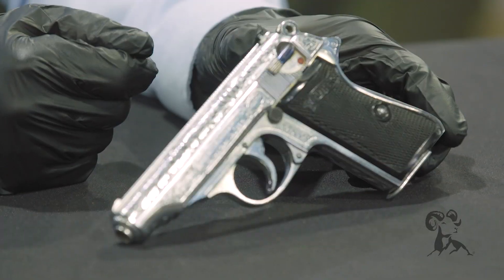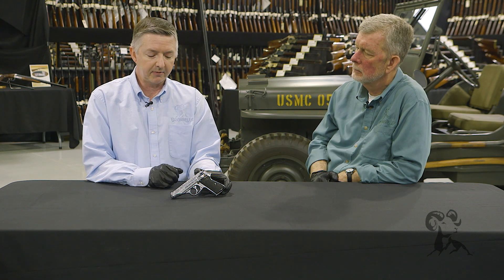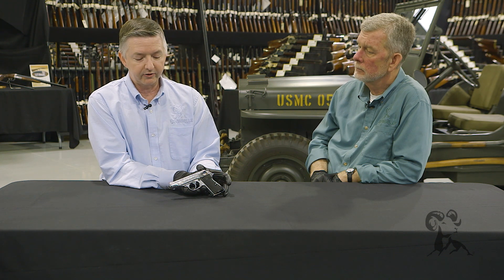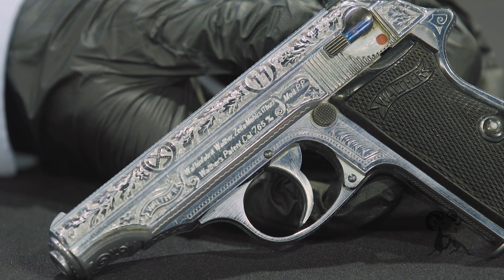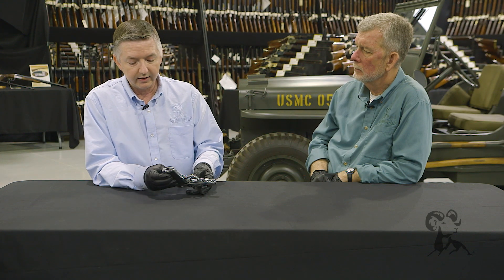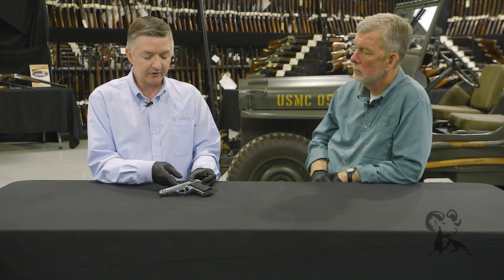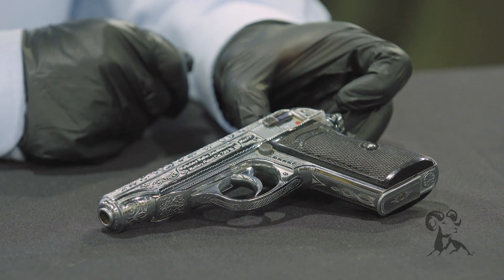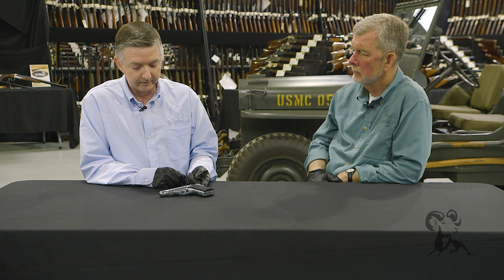From the Vault: Heinrich Himmler's Walther PP Pistol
Brownells Gun Techs and firearm historians Keith and Steve are back at Rock Island Auction Company to show us a one-of-a-kind World War II relic. The gun is an extremely ornate Walther PP once owned by Heinrich Himmler, chief of the Schutzstaffel (SS) and No. 2 in the Nazi leadership after Adolf Hitler. Released in 1929, the double-action, blowback operated PP (Polizeipistole) was ahead of its time - and is still in production today. This gun is chambered in 7.65mm Browning, aka .32 ACP, and is an early example of the PP, the predecessor of the smaller and more famous Walther PPK. It's a chrome-plated presentation pistol with full-coverage engraving, strictly a display piece, not a daily carry gun or shooter. It's in impressive, pristine condition - and how did it find its way to the United States? Most likely sneaked home in a soldier's duffle bag!